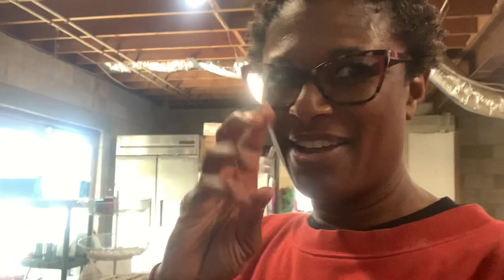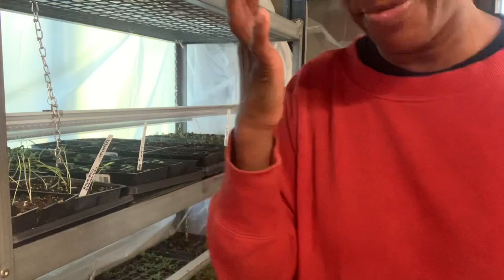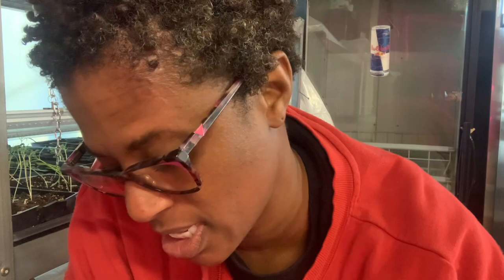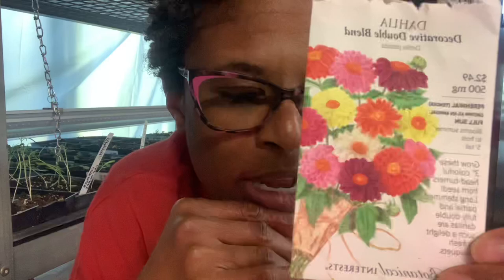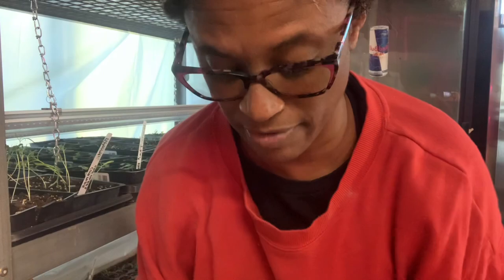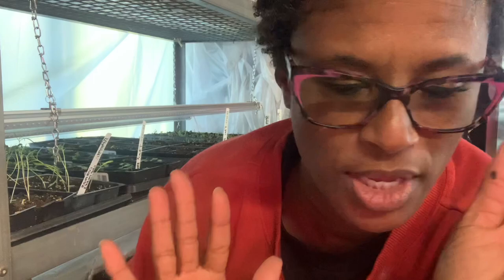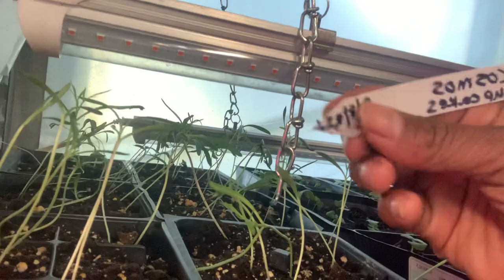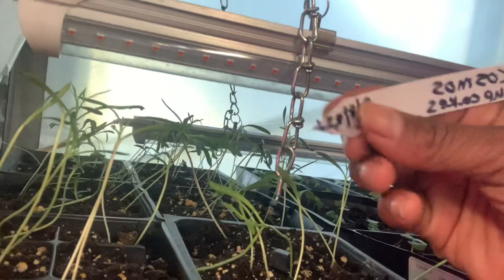Cut Flower Garden Seeding time zone 7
It's flower seeding time and I'm excited. This will be the first productive year of our cut flower garden at Huck and Buck Farm. We plan on having several events and bouquets of flowers. Let's pray that the flowers cooperate this year.